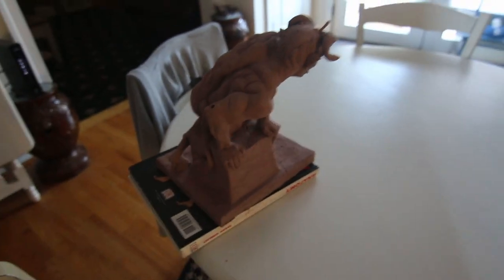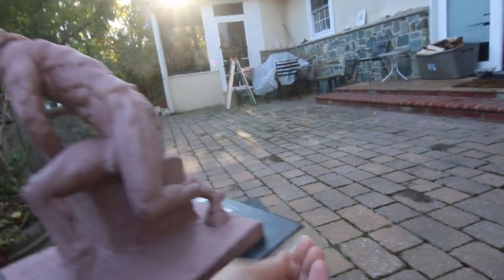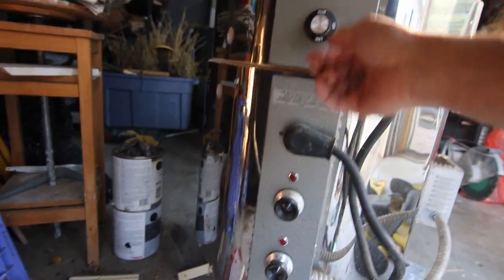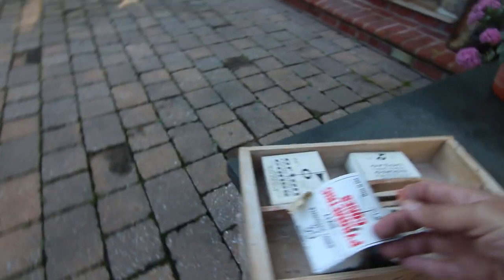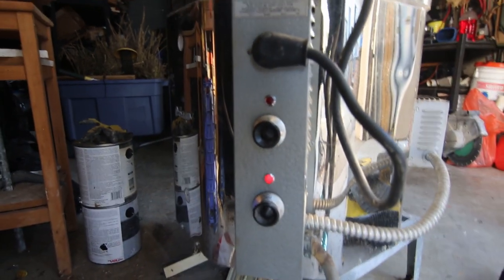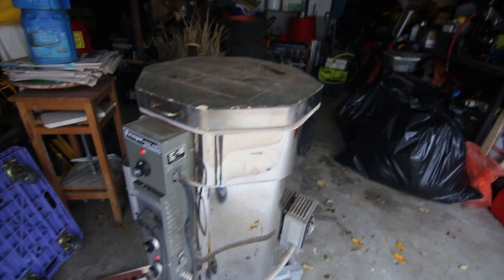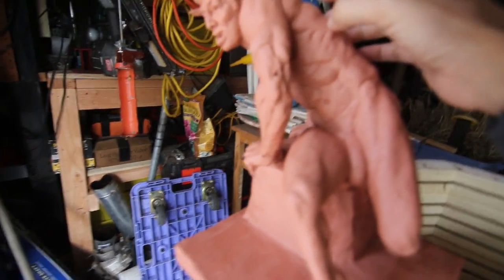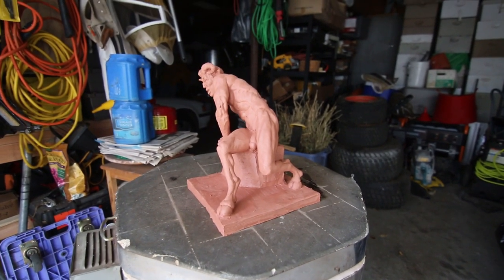Kiln firing a sculpture